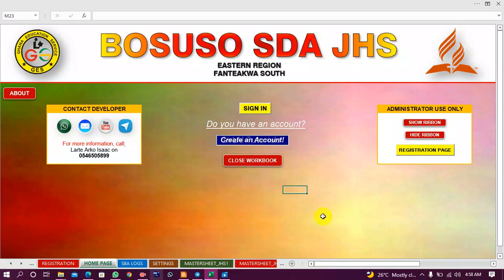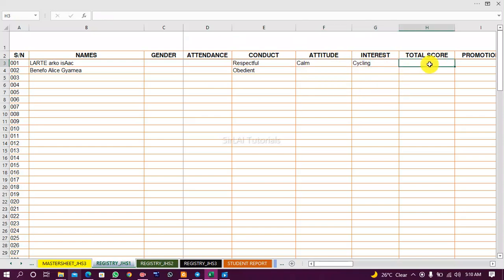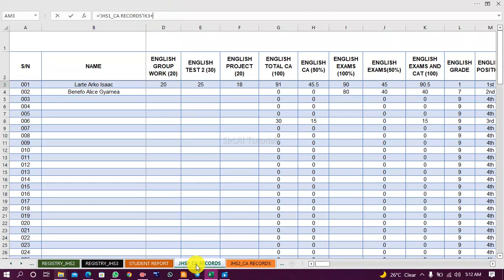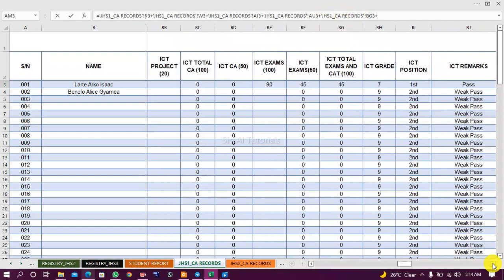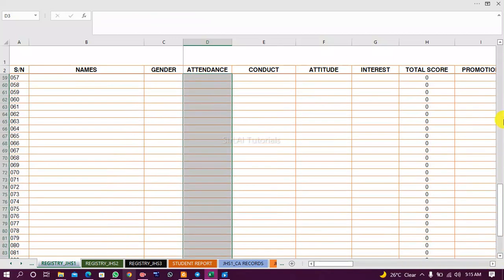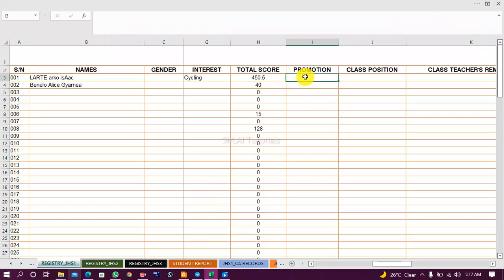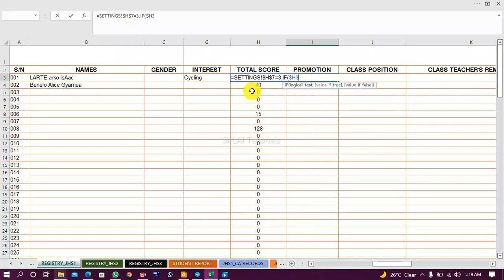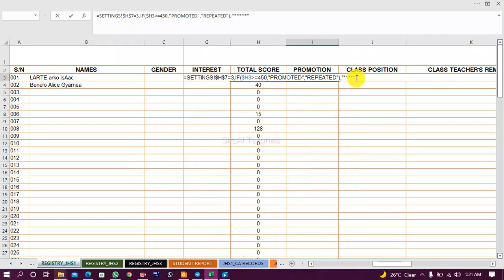Registry functions and formulas JHS 1 part 2